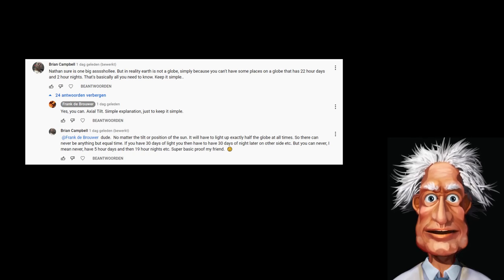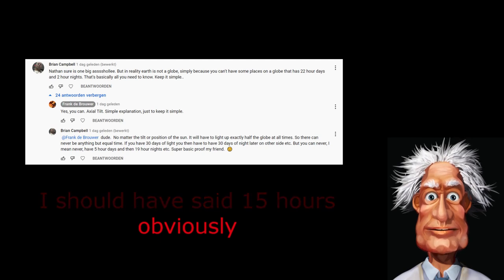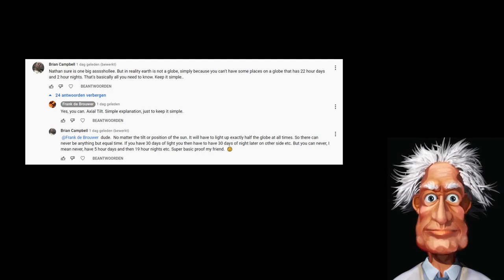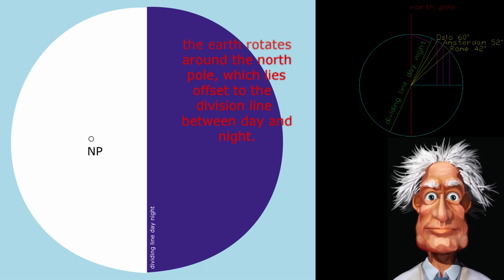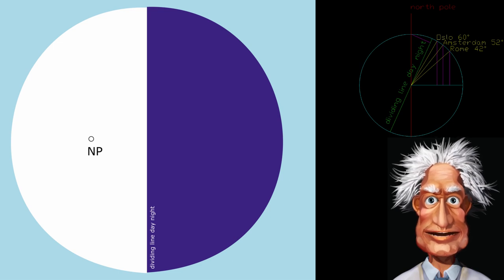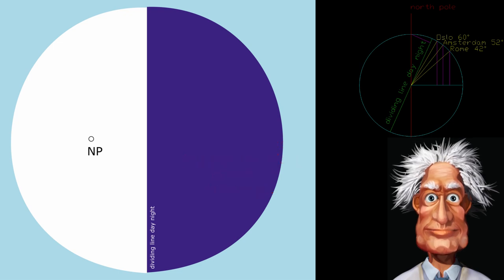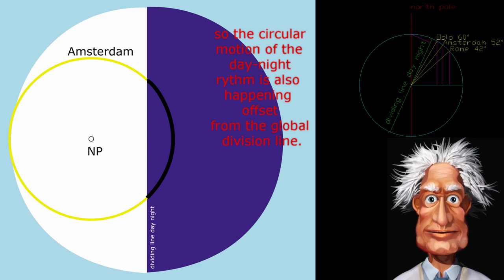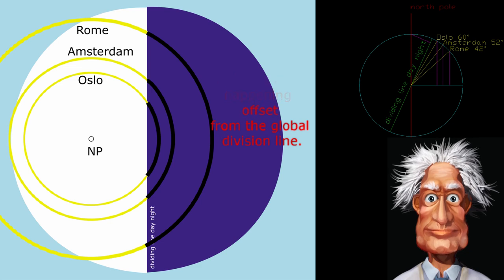shorty for Brian Campbell: 15 hour daylight in Norway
Brian Campbell asked me a question about daytime and nighttime in Norway, where you have days of 15 hours and nights of 9 hours. It was impossible to explain this in the comment section. So I made this shorty for him. Obviously, it is schematic, so the trajectory of the cities during the day and night cycle isn't spot on. But it shows the mechanism adequately. At least I think it does.